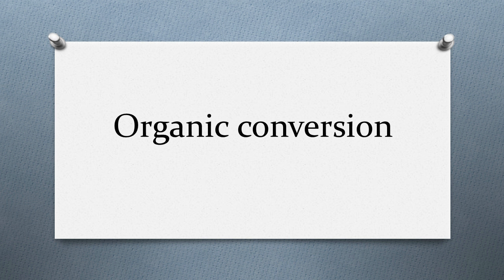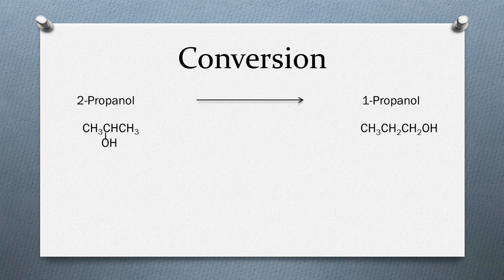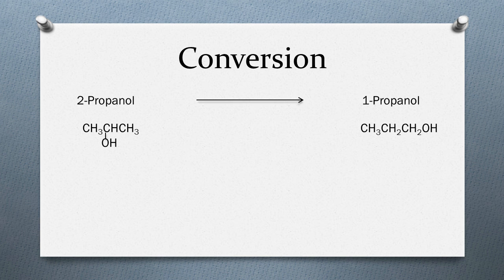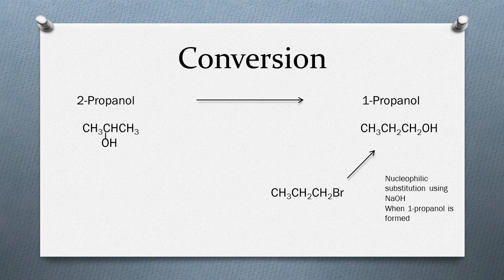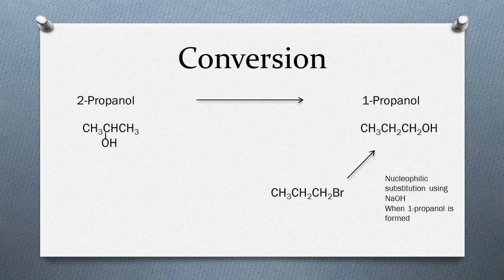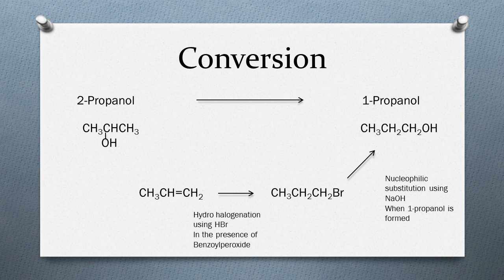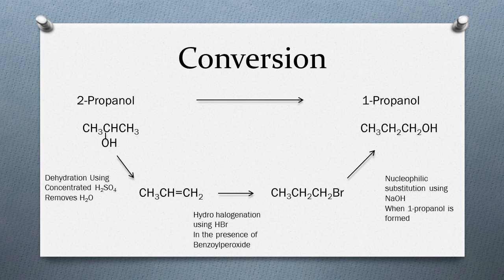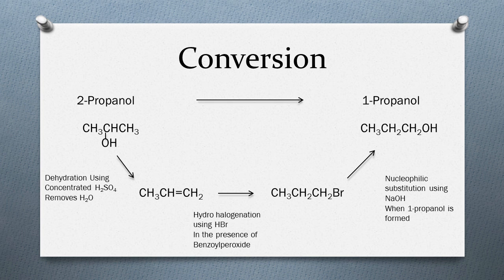Organic Conversion | 2-Propanol to 1-Propanol | Secondary alcohol to Primary alcohol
This video shows you how to convert a secondary alcohol to a primary alcohol or 2 - propanol to 1-propanol.
The steps involved are
Convert 2-Propanol to Propene
Convert Propene to 1-bromo propane - Peroxide effect
Convert 1-bromo propane to 1 - porpanol - Nucleophilic substitution